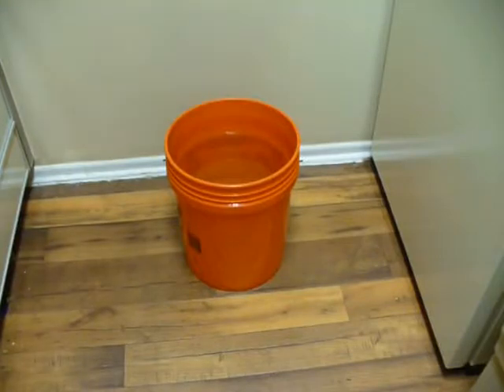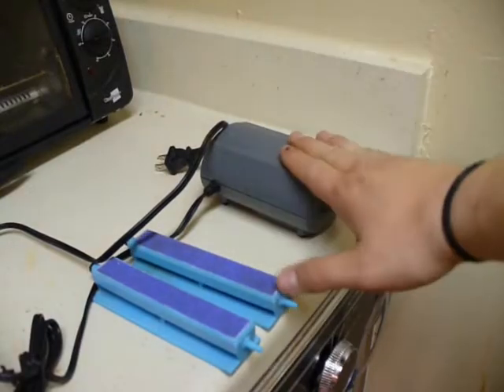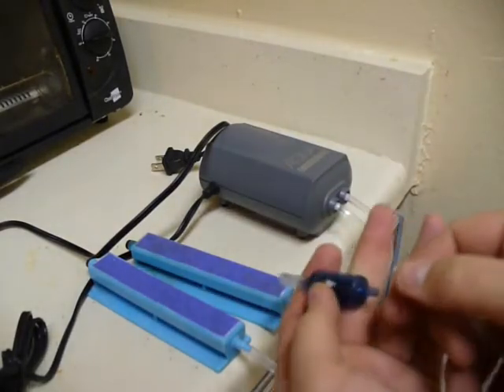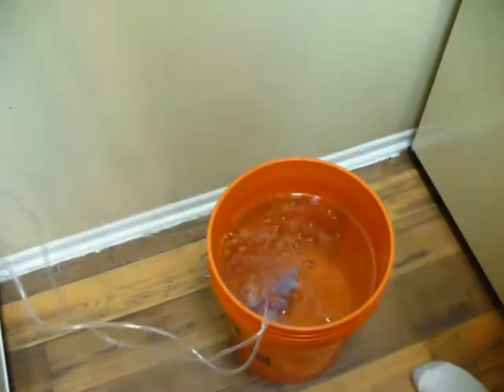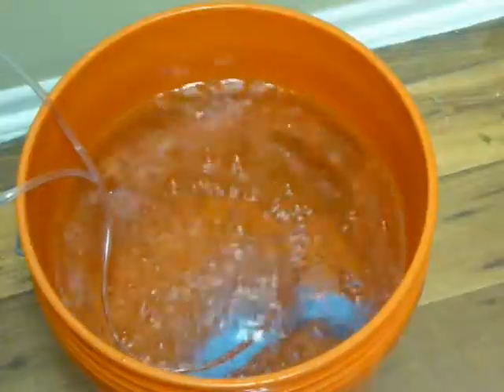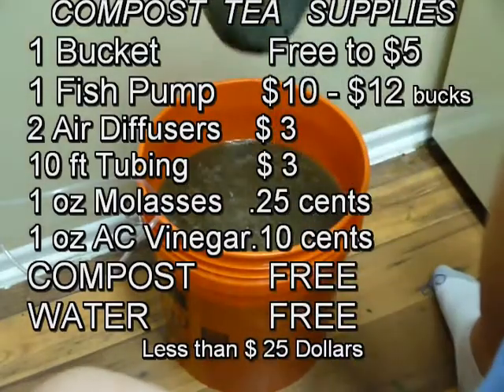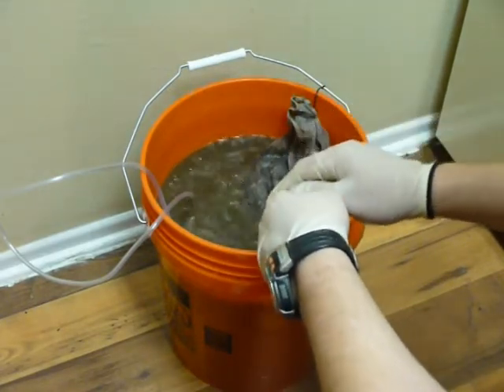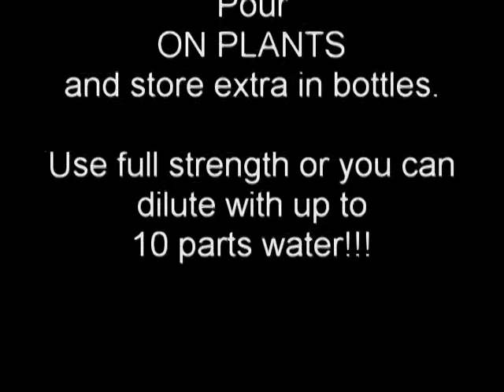Super Easy COMPOST TEA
UPDATE!!! Easiest way to make compost tea on a large or small scale. So easy even a child could do it!!